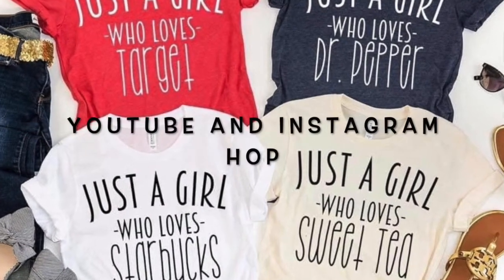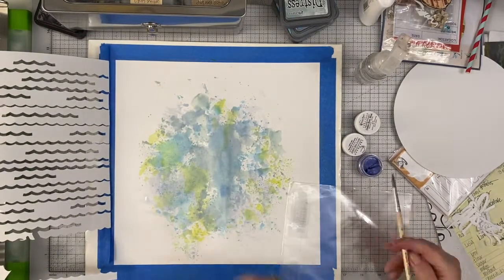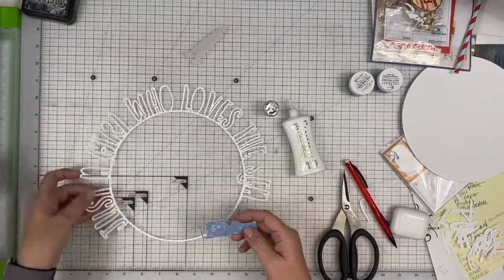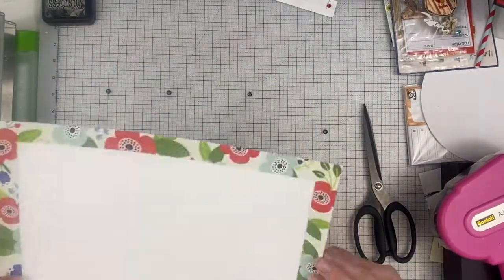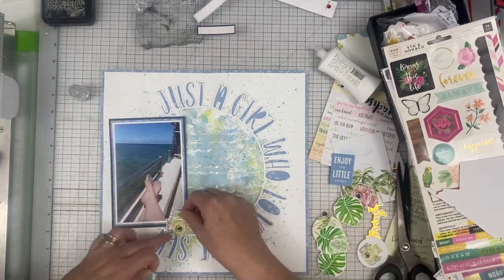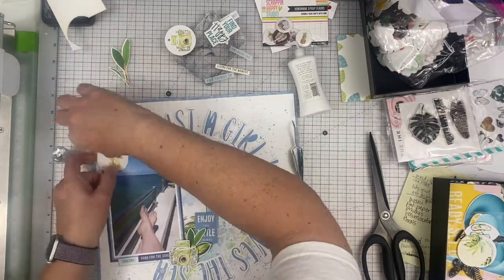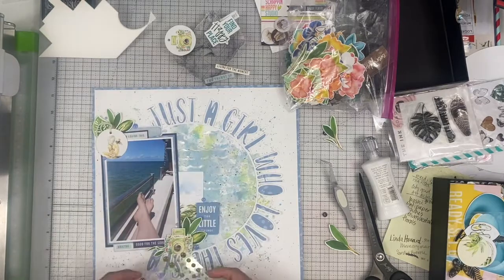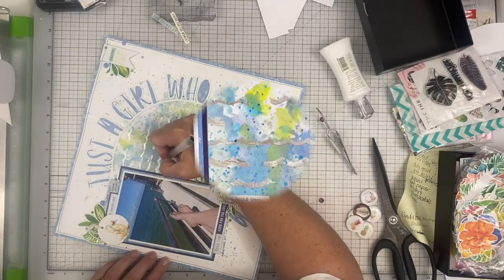Process Video: Just a Girl Who....Loves the Sea!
Welcome to the Just A Girl YT & IG Hop. Be sure to check out all the creativity and if you are a part of The Secret Not Secret Kit Club be sure to create your own layout with the title for a bonus entry into the party album.

Janet Fritz(Galaxy Girl Creations) ~YOU ARE HERE~